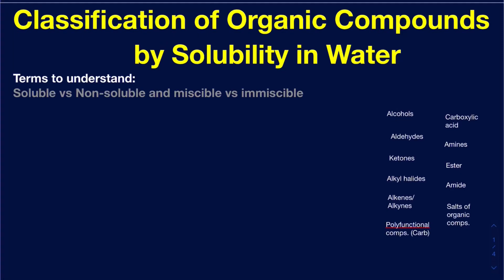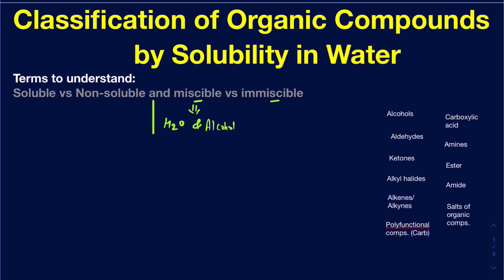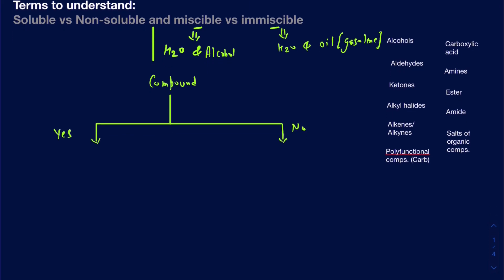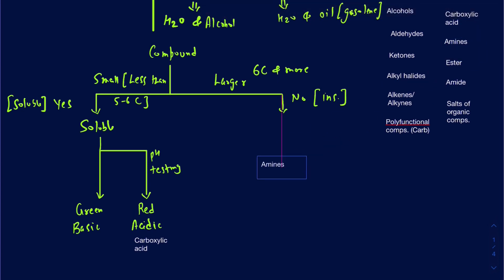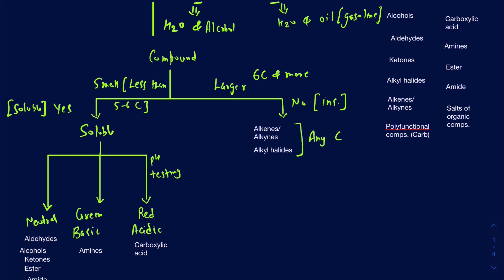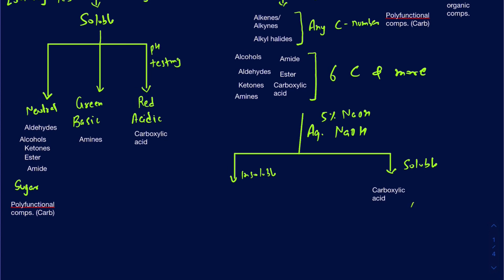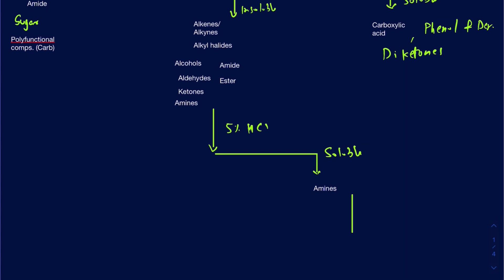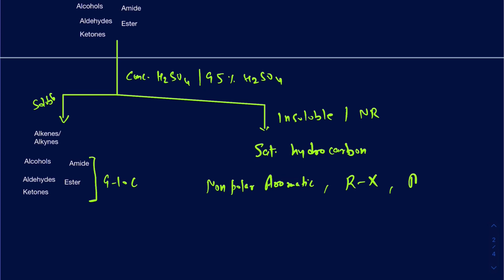Classification of organic compounds by solubility in water/aq NaOH/ and aq HCl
Solubility. Insoluble. Miscible. Immiscible. Functional groups solubility.